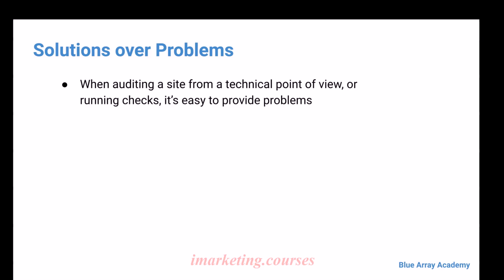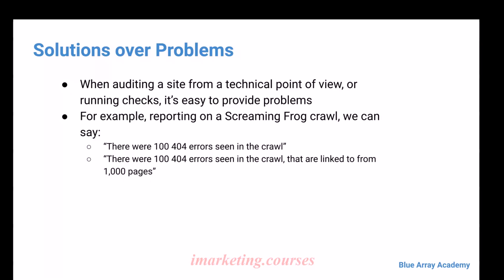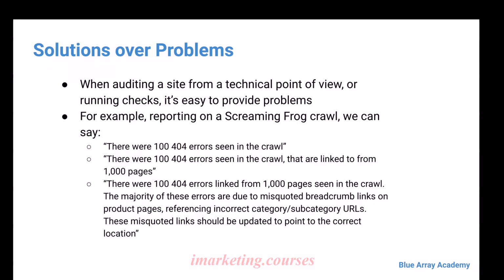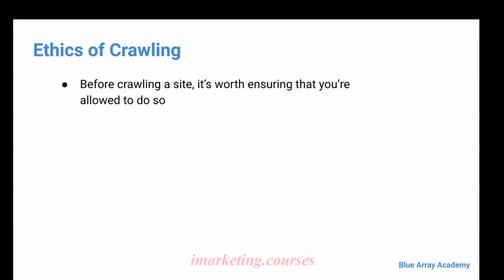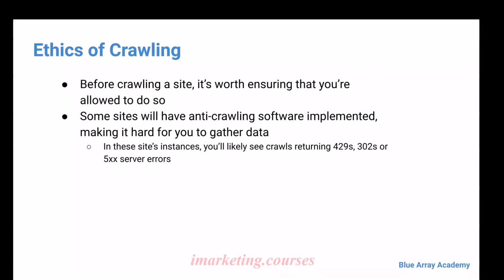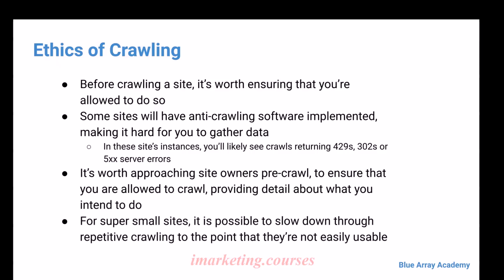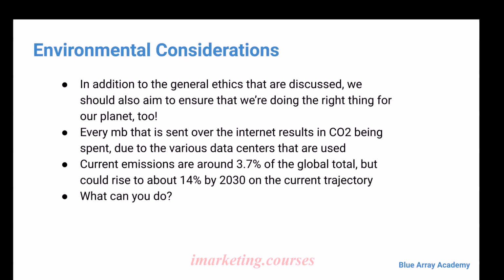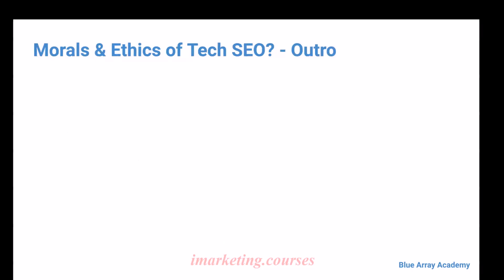02 Morals & Ethics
Lets dig deep into our main Agenda